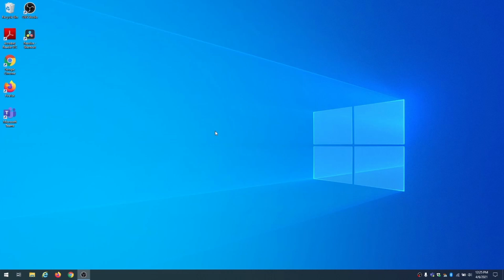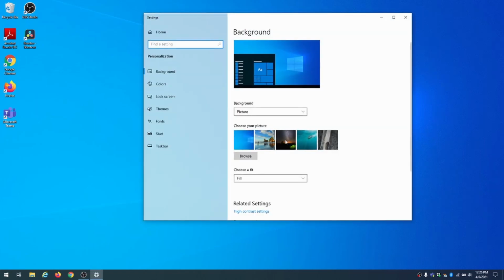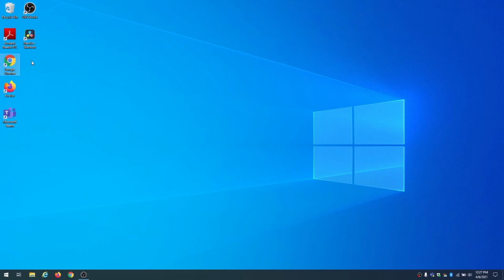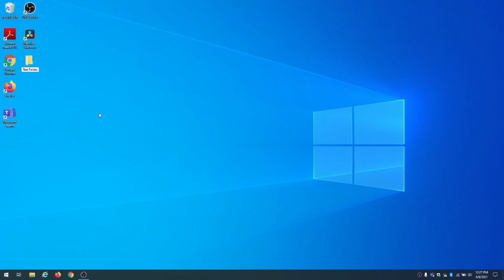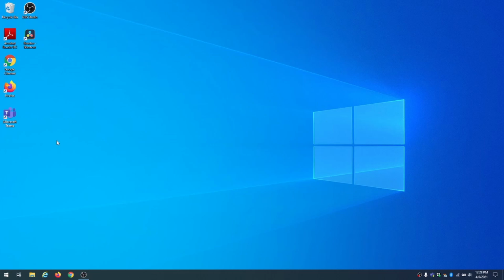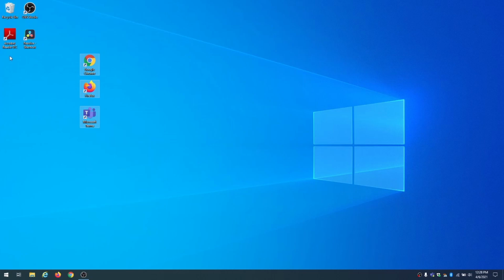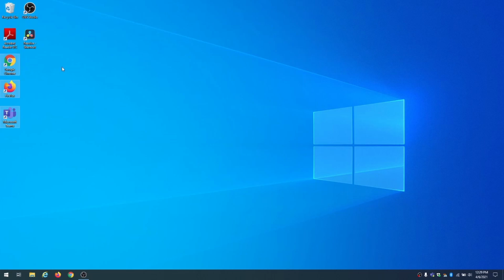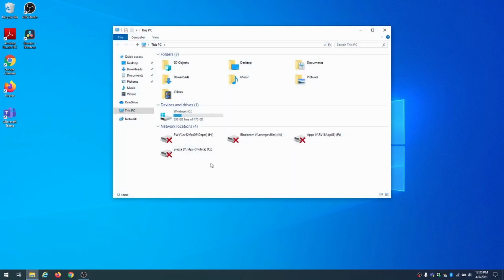Mouse Basics and Functions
Learn how to use your mouse and cruise around your desktop.